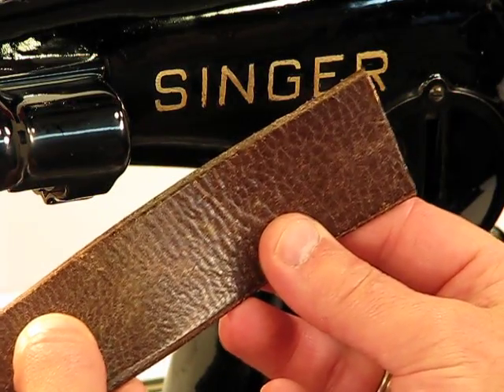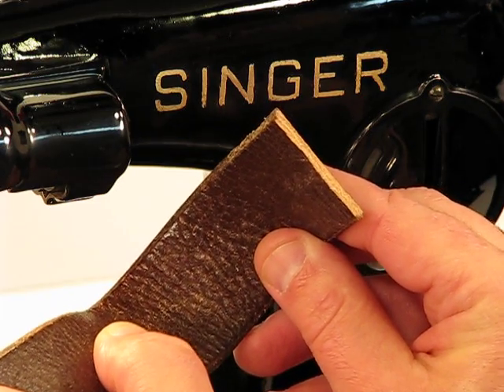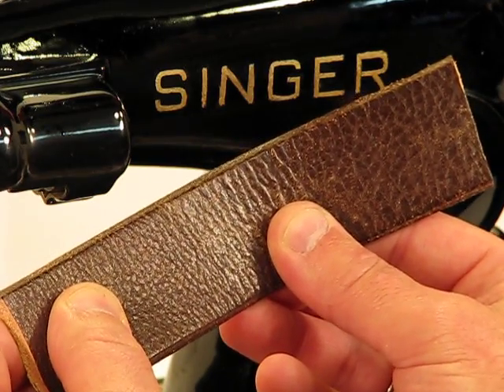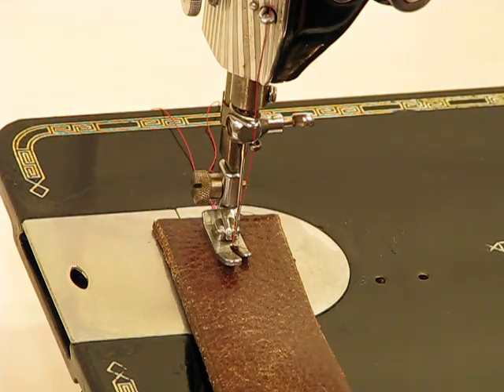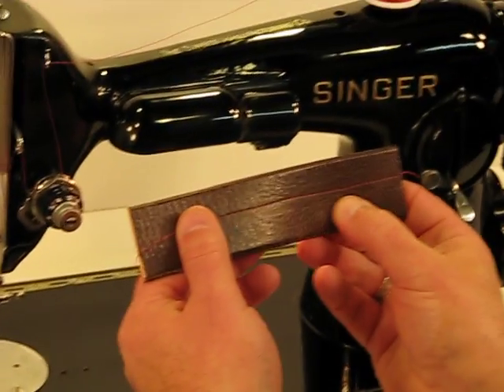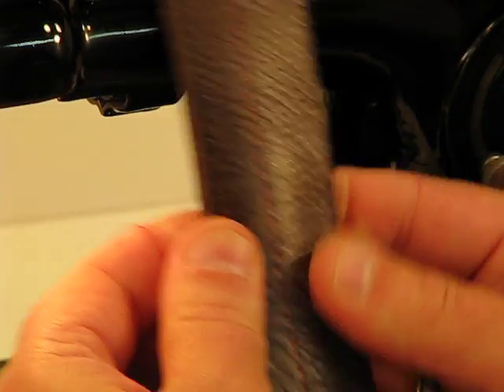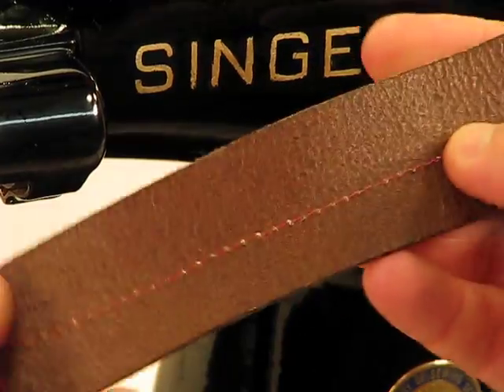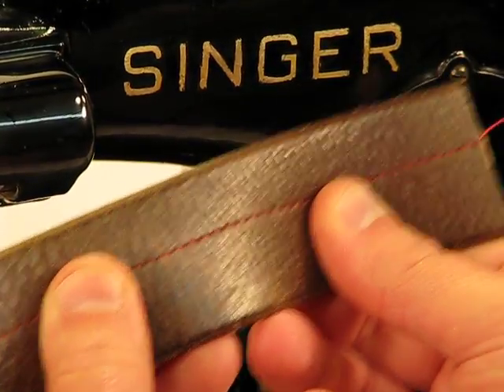Centennial Singer 201-2 - Thick Layer of Cowhide Leather